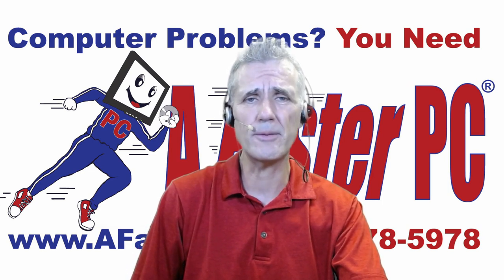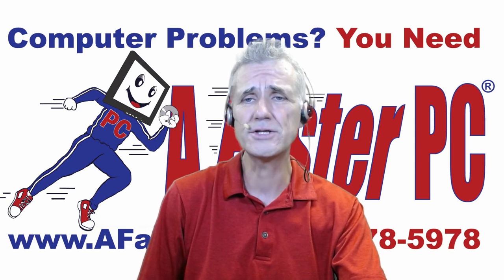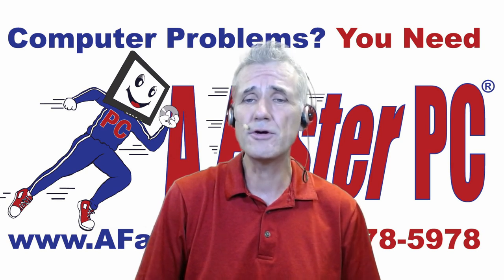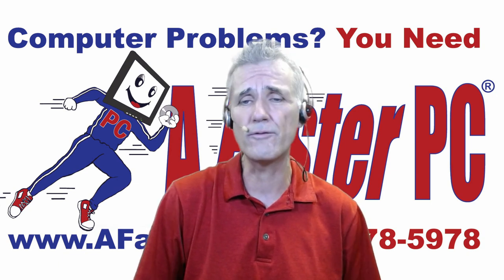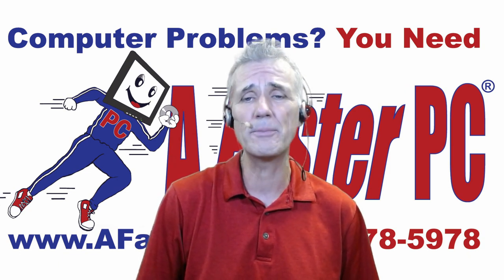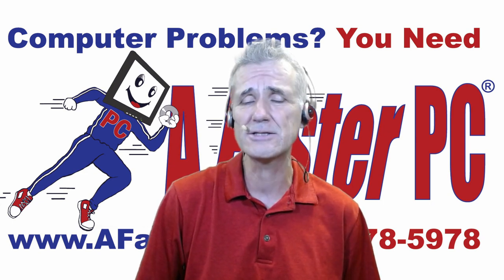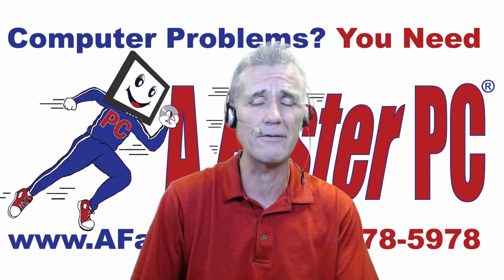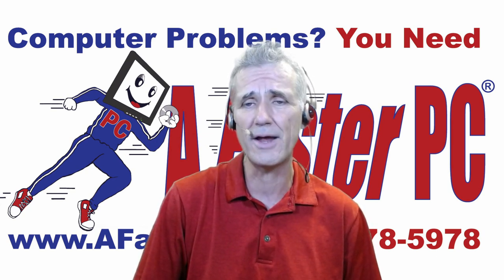Watch the NFL Hall of Fame Game without Cable TV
The NFL preseason officially kicks off with the Hall of Fame game with the Houston Texans taking on the Chicago Bears. In this video, we'll show you how you can watch the Hall of Fame game without cable TV.

Streaming Problems? You Need A Faster PC!

00:00 Intro
00:25 Where to Watch the Hall of Fame Game
00:54 Watch with a Digital Antenna
01:31 to pick up ABC with an indoor antenna.
01:37 Watch on ESPN+
02:05 Watch with a Streaming Package
02:24 Watch with NFL+
03:22 Watch Full Games on NFL Premium Plus
04:10 Like, Subscribe, and Click the Bell.